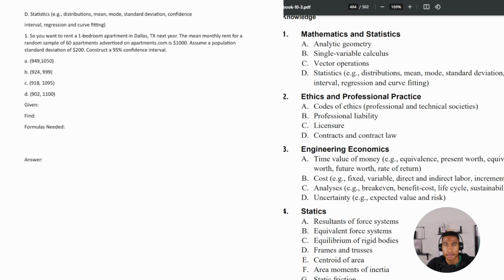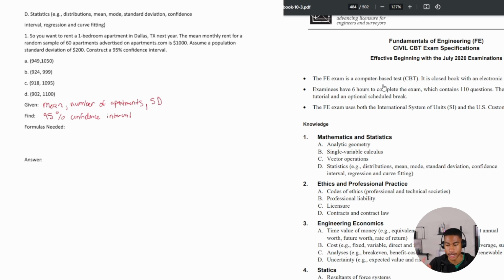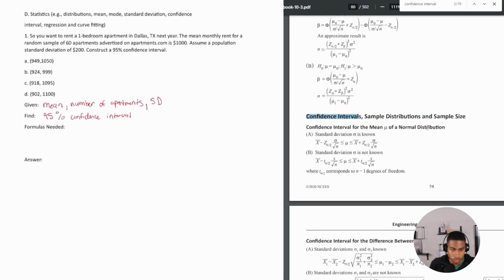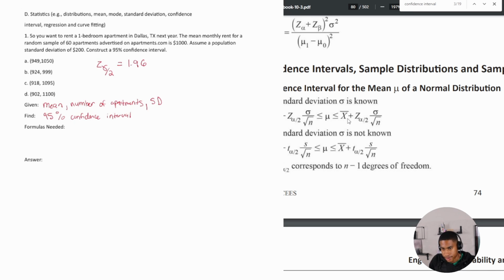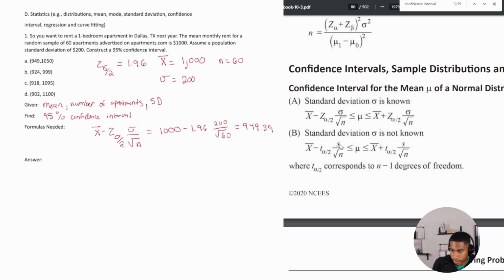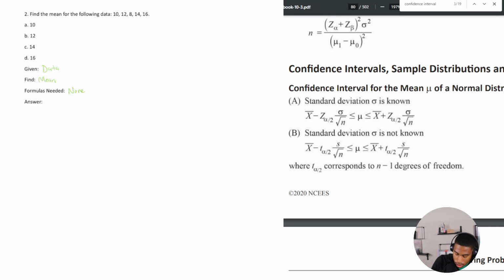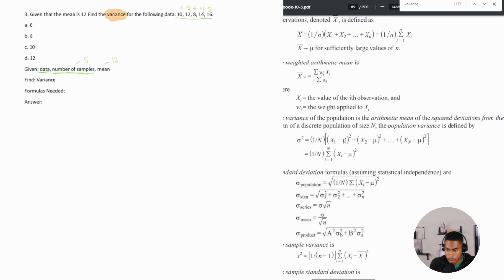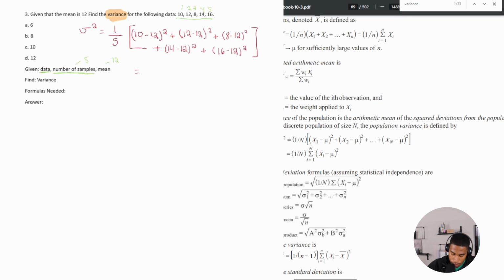FE Review - Mathematics and Statistics - Statistics